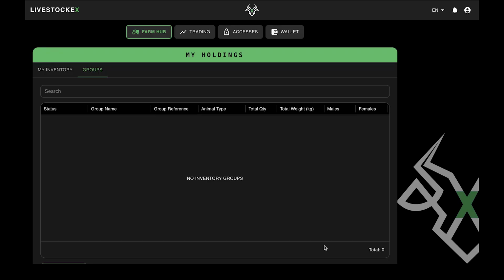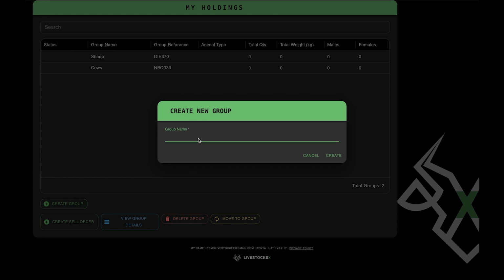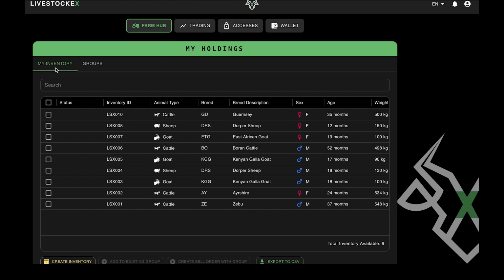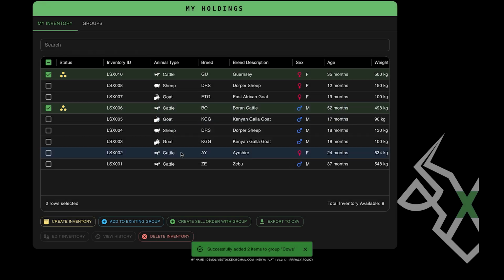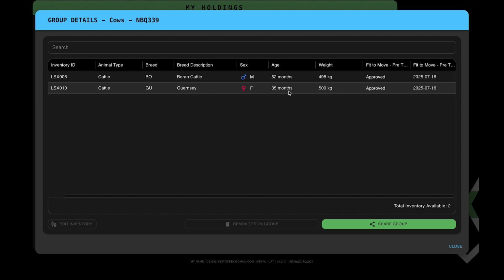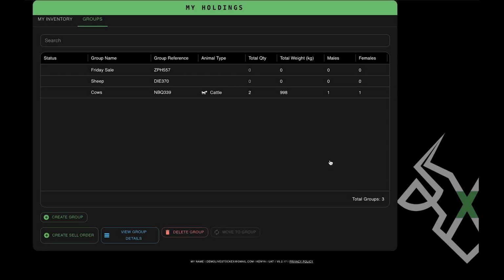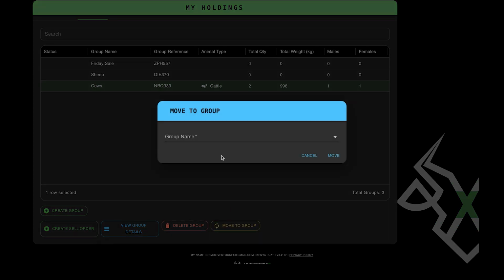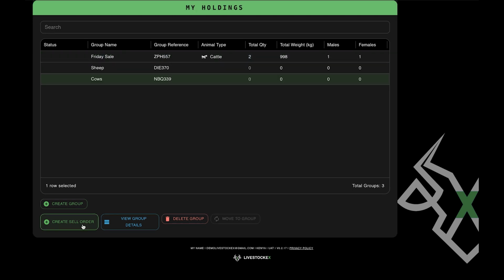How to Create Groups of your Listed Livestock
How to group the animals in your inventory according to your preferred categorisation e.g. type, age, breed, date of sale etc.